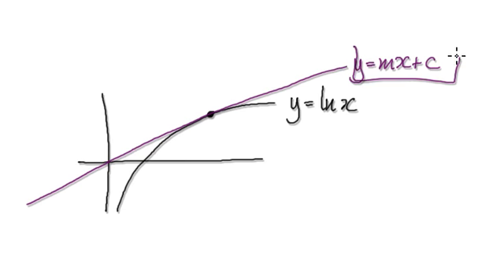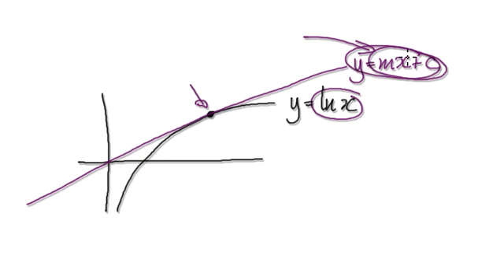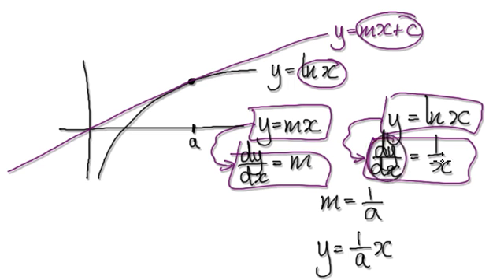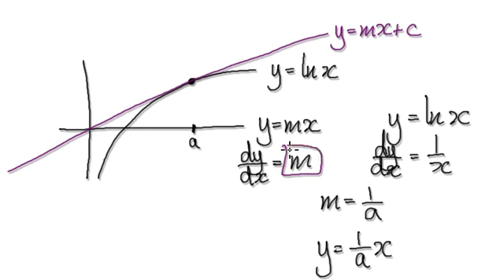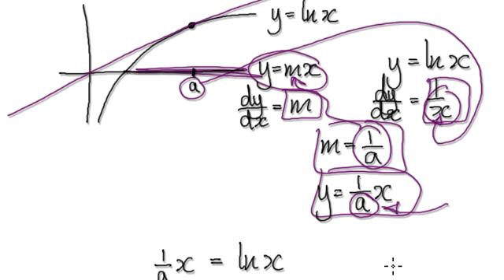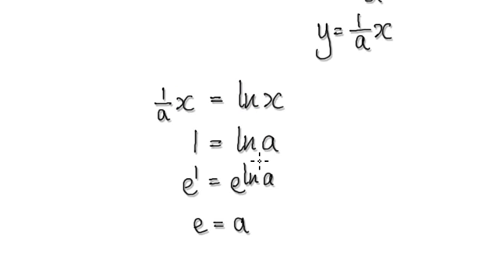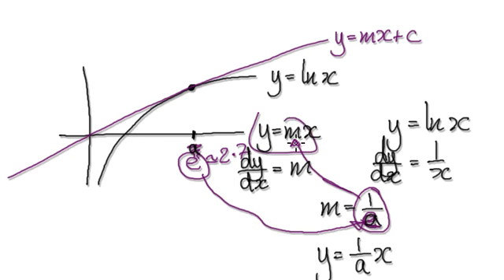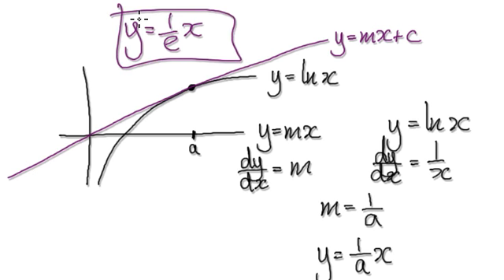Video 1334.1 - Tangent line of ln(x) - Practice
Tangent line of ln(x)